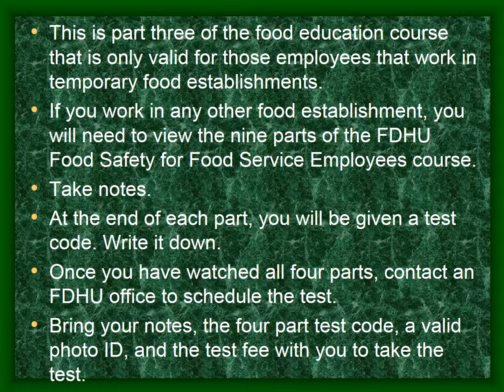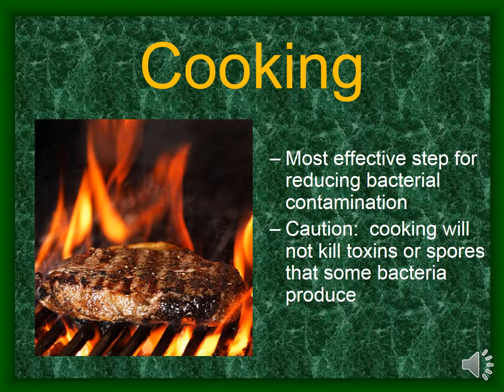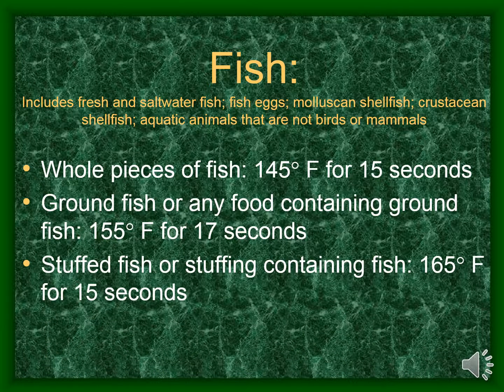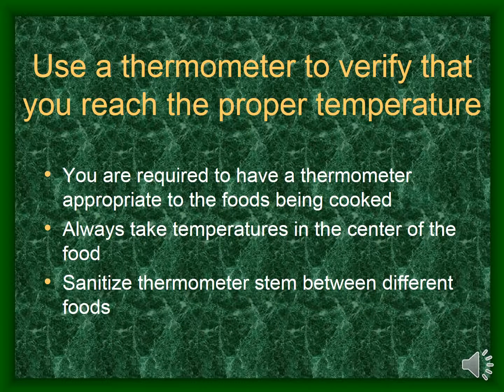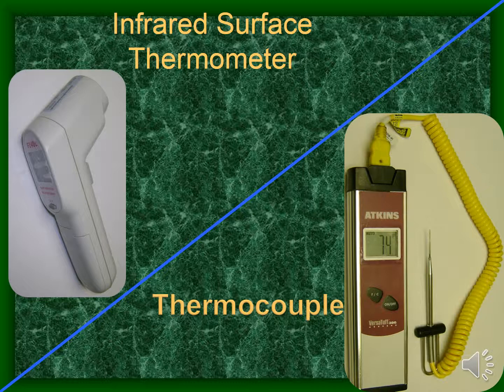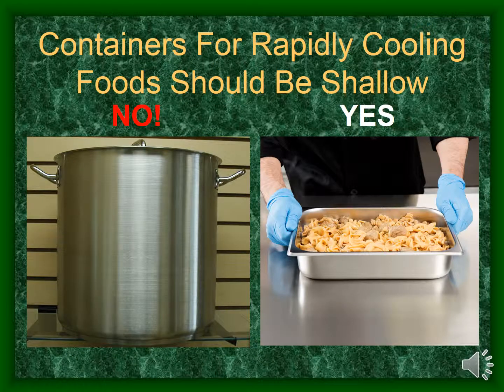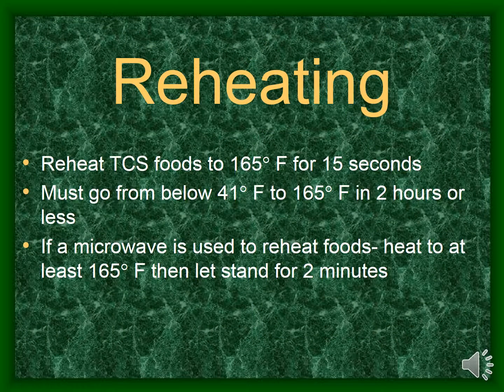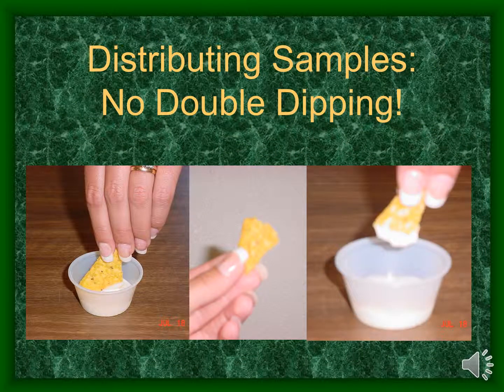Food Safety in Temporary Establishments Part 3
This is part 3 of the training that only applies to employees at temporary food establishments located in the First District Health Unit.